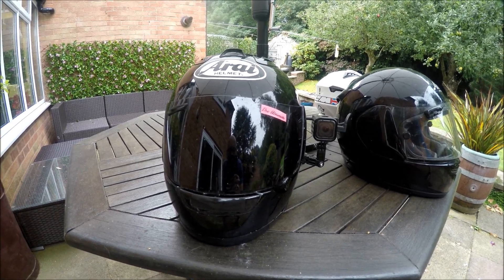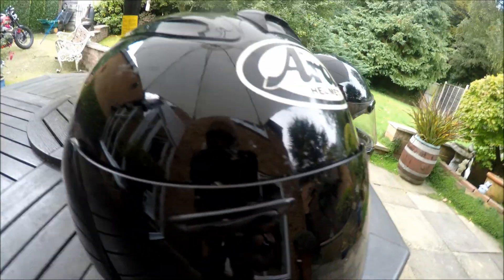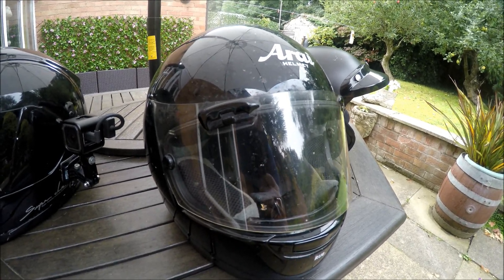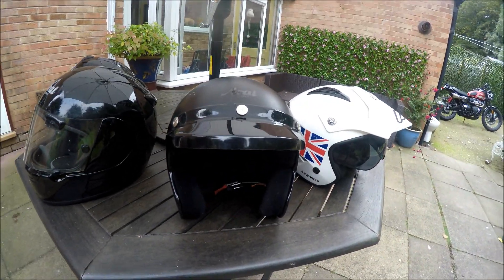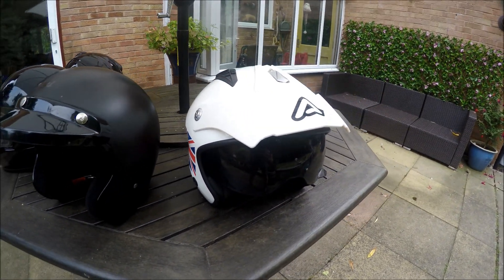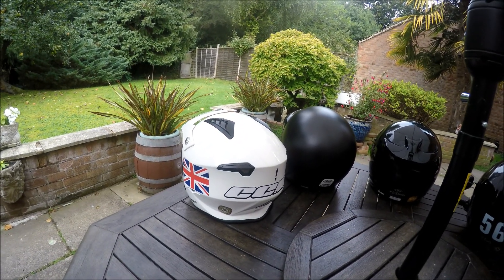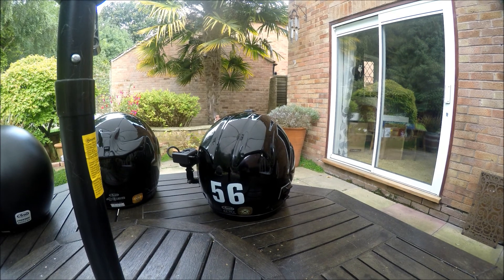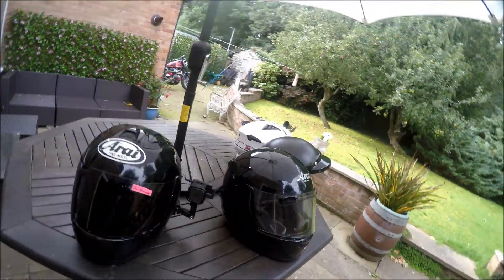My helmet selection including the camera helmet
A quick little video of the helmets that I use.